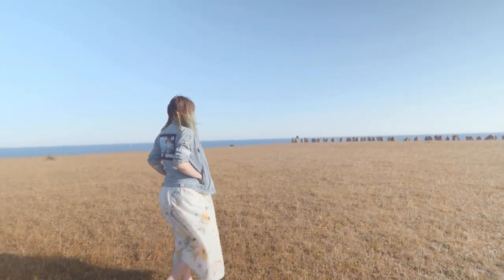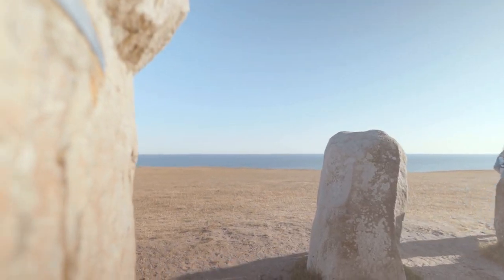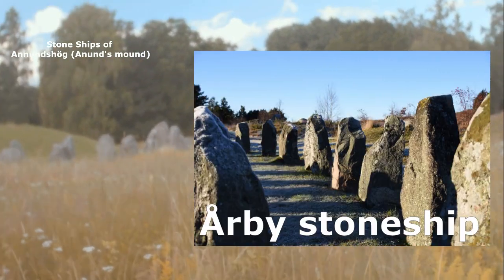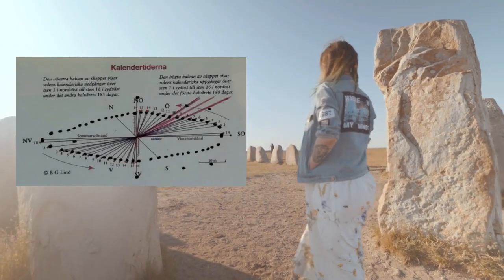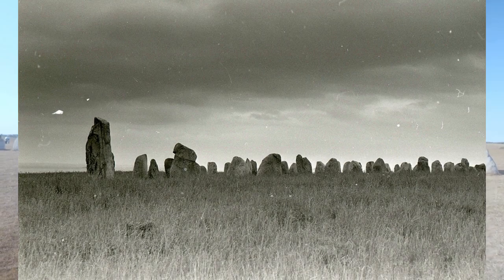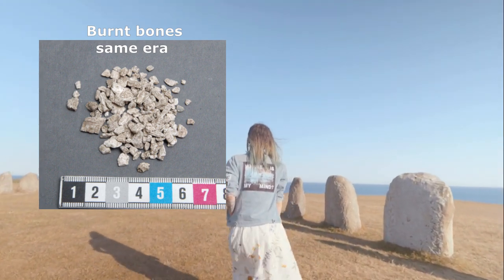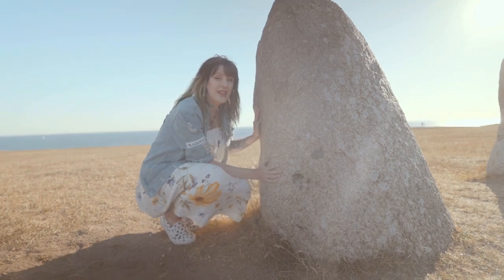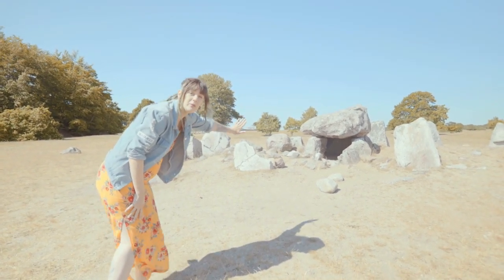Ale's Stones - Scandinavian Stoneships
HEJHEJ! Let's talk about stone ships and one of the largest one in Sweden!
I've missed you guys so its and honour to be back! I am already working on future videos and I am so EXCITED! Oscar says hi too!

Huge thank you to Grimfrost and the artist Torulf for letting me use his music in this one!

"Vakna" & "Den Sovande Jättens Spiral"
Written by Fredrik Ashton
Performed by Torulf
Taken from the album: Ristningar i Ginnungagap
Courtesy of/Published by: Grimfrost Records